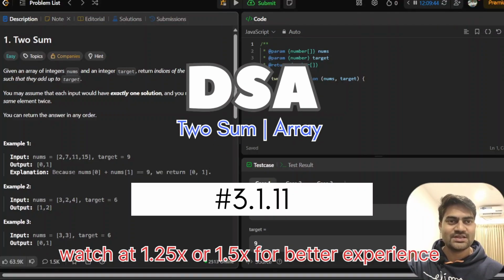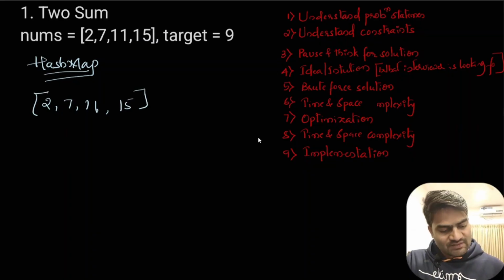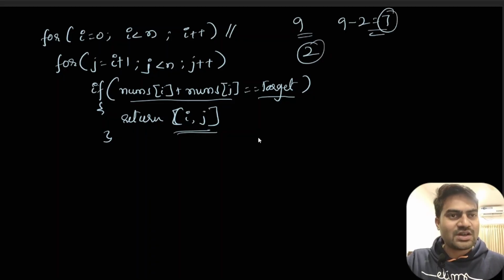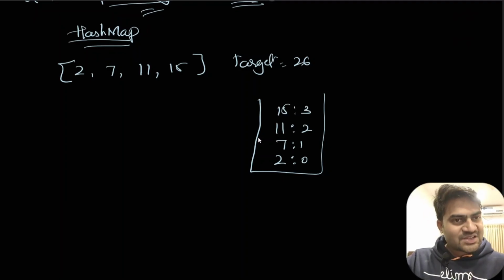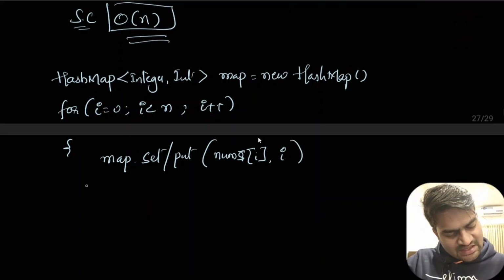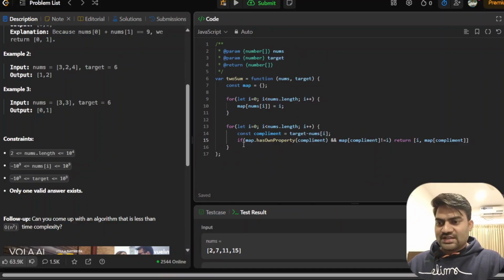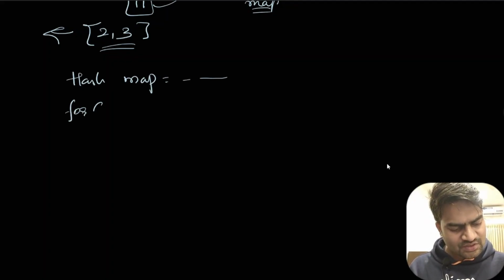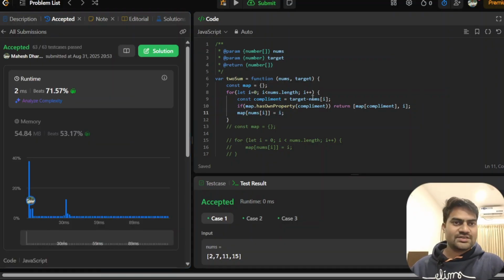#3.1.11 | Two Sum | Leetcode 1 | JavaScript | Array